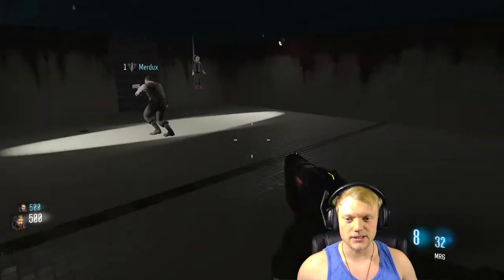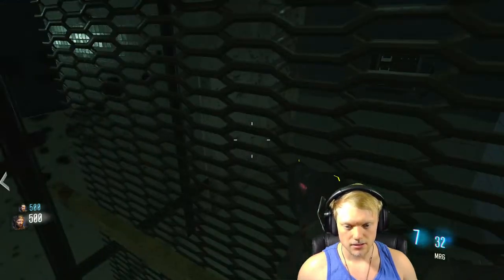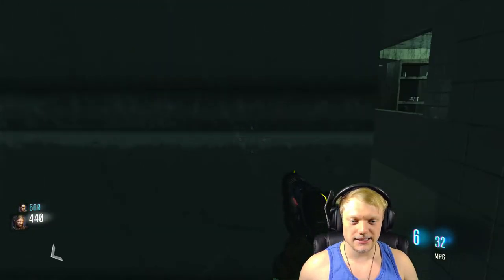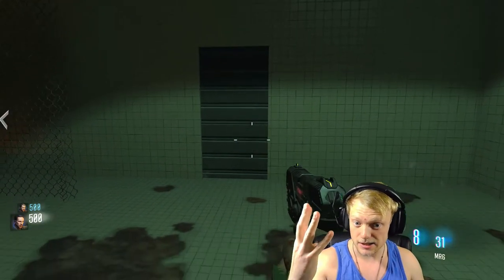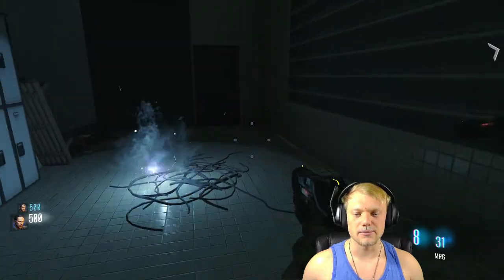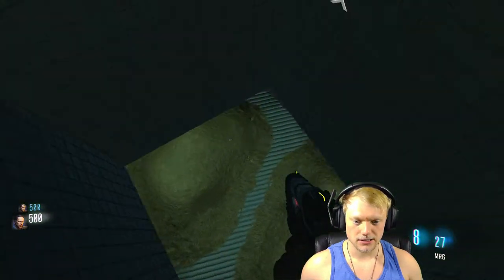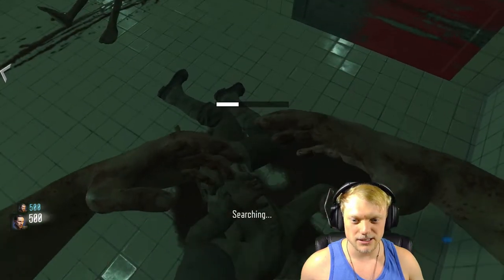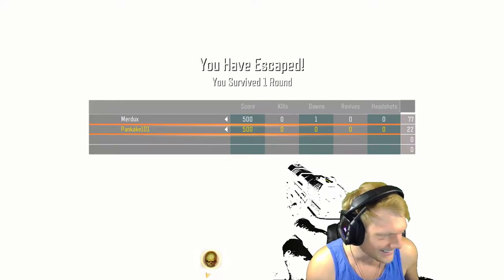JIGSAW: Zombies Custom Map (COD Black Ops 3 Walkthrough and Funny Moments)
(I'm not sure if the link works but tell me!)